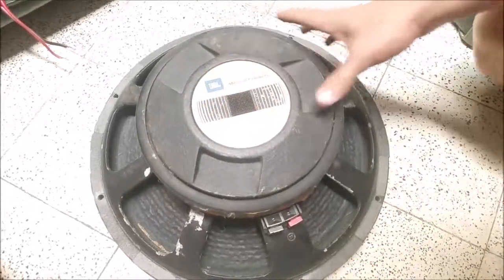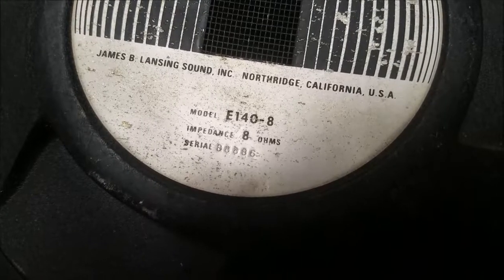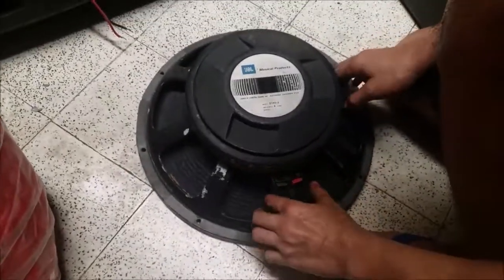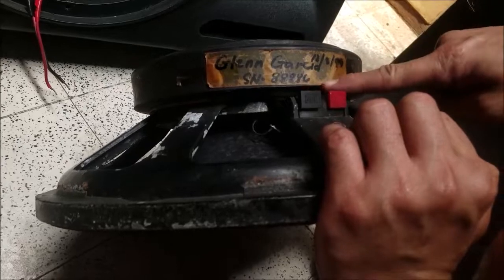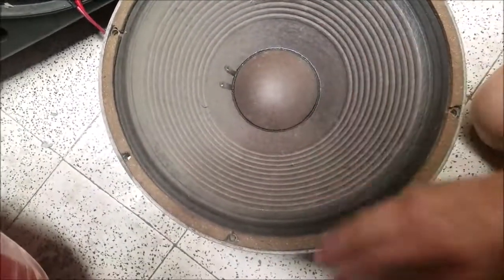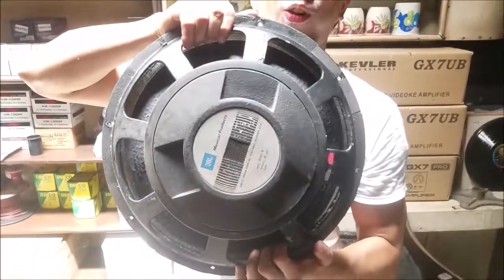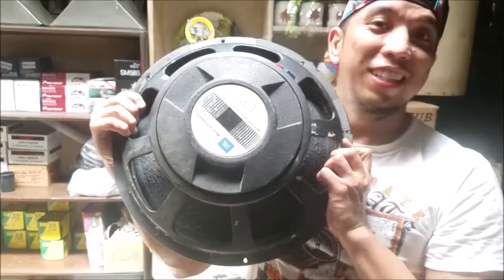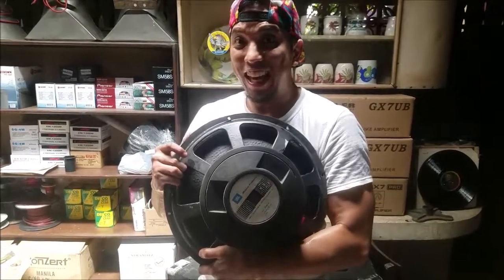JBL E-140 original speaker driver | Jericho Mobile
The JBL E140 is specifically designed for the Bass Guitarist and keyboard player(instrumental speaker). Bass notes are projected with incredibly strong punches, overtones are crisp and clear. This is capable of producing extremely high sound pressure levels with remarkable efficiency  that's unmatched by any other speaker.